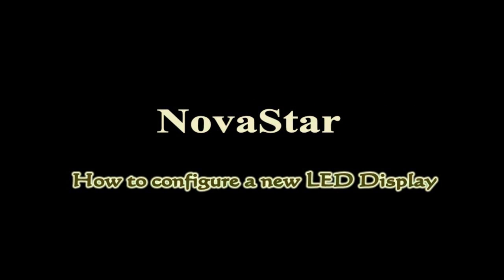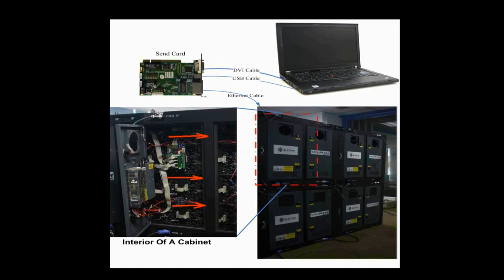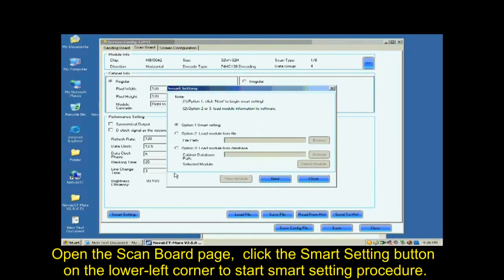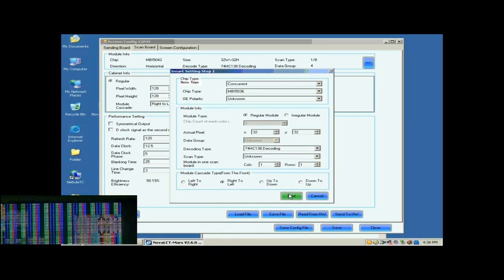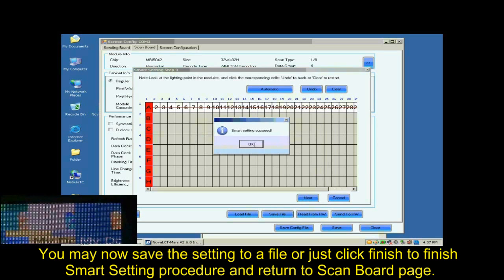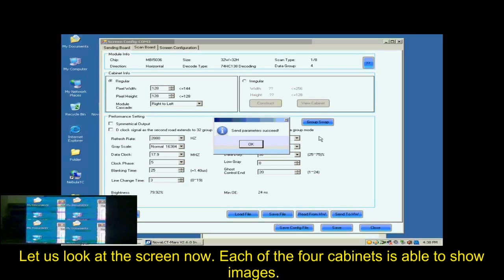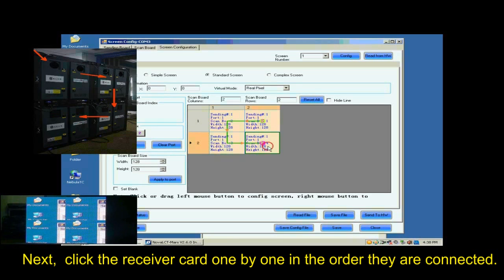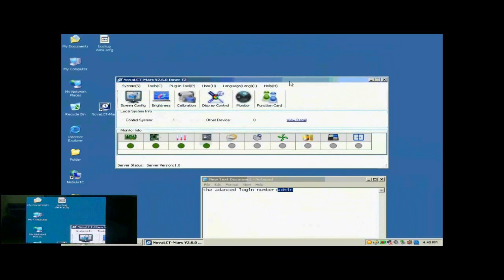NovaStar tell you how to configure a new LED display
Nova tell you how to configure a new LED display ?